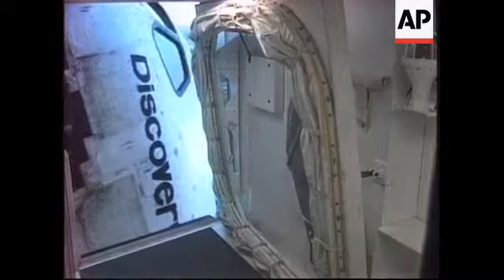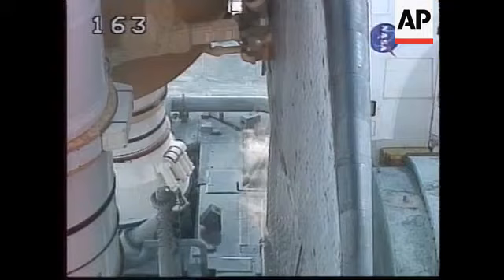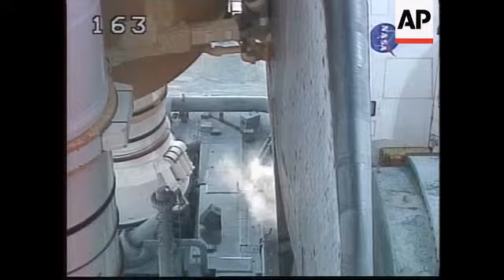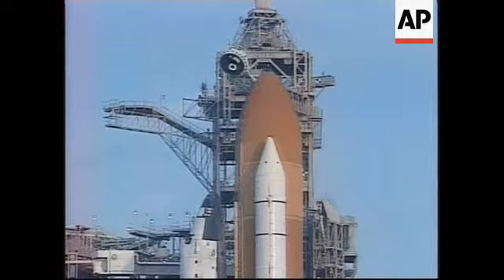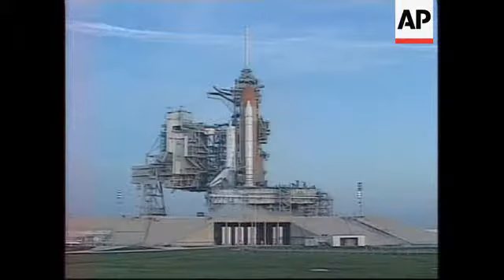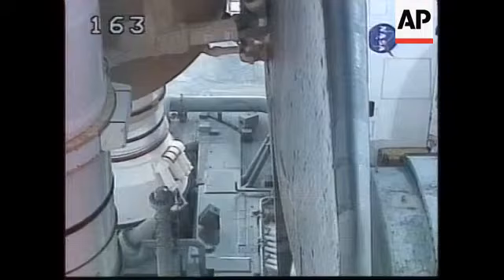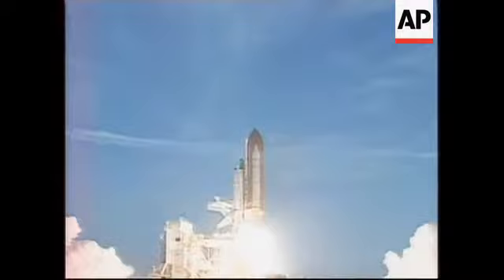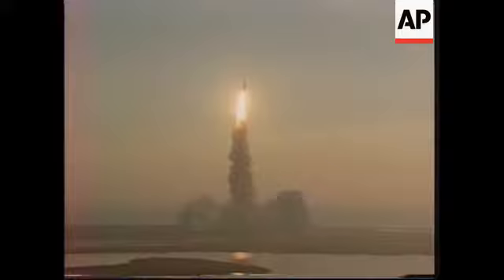USA: SPACE SHUTTLE DISCOVERY LAUNCH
(27 May 1999) English/Nat

The space shuttle Discovery blasted off for the new international space station on Thursday, ending a six-month launch drought for NASA.

The 4.5 (m) million-pound ship, carrying seven astronauts and a full load of space station supplies, soared into a hazy sky at 6:49 a.m. (10:49 GMT) as a brilliant yellow sun emerged above the horizon.

Space shuttle Discovery was loaded and ready to take off on Thursday for the new international space station, six months after astronauts last visited the outpost.

A space shuttle hadn't flown since December - making this the longest gap between shuttle launches since the Challenger disaster.

For that reason NASA was especially vigilant during flight preparations.

Earlier on Thursday  the crew of seven waved and smiled broadly while boarding the 4.5 million-pound (2 million-kilogramme) spaceship.

Discovery holds more than 4-thousand 3-hundred pounds of spare parts, tools, lap top computers and clothes for the station's first permanent residents, due to move in early next year.

Prior to blast off Mission Control wished the crew a safe 10 day mission.

SOUNDBITE: (English)
"May your international teamwork be the dawn of new human discovery."
SUPER CAPTION:  Launch Director, Mission Control

SOUNDBITE: (English)
"Thank-you very much, we're getting our visors and O-2 (oxygen), and we're going to have a great flight"
SUPER CAPTION: Kent Rominger, Mission Commander

After a trouble free countdown Discovery soared into a hazy sky at 6:49 a.m. (1049 GMT) as a brilliant yellow sun emerged above the horizon.

The space station was soaring 235 miles (380 kilometers) over the Atlantic, due east of the Carolinas, when Discovery took off in pursuit.

They're due to link up early on Saturday.

During the 10-day mission, Discovery's seven astronauts will not only haul supplies into the space station, they will also fix broken U-S and Russian equipment and install mufflers to reduce the noise caused by clattering Russian fans.

Two of them will also take a space walk to attach one crane and parts of another to the exterior of the station.

It's the first flight to the station since shuttle astronauts took up the second component in December and attached it to the first, which was already in orbit.

As a result, commander Kent Rominger and his U.S.-Canadian-Russian crew will be the first to actually dock with the complex.